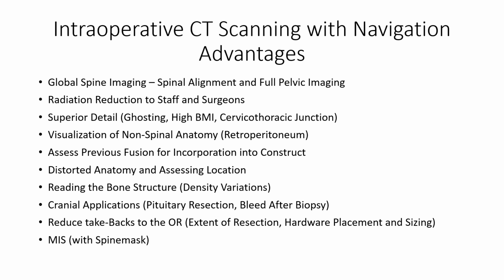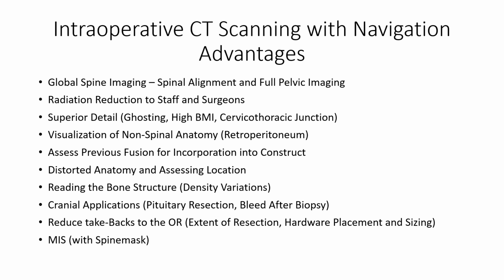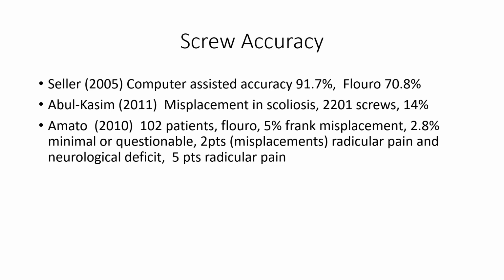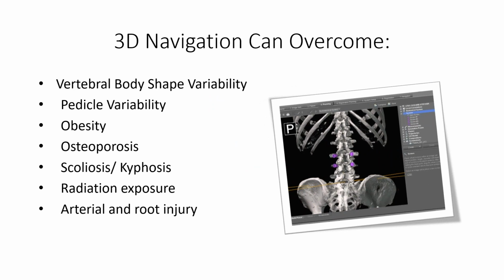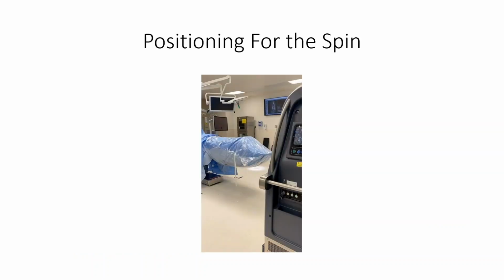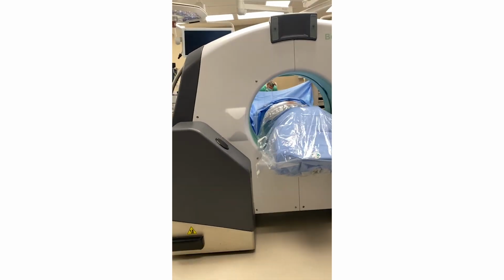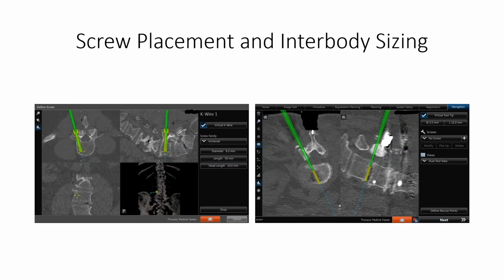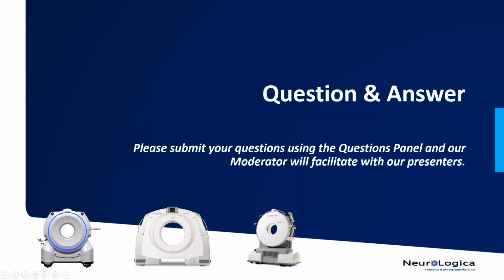Clinical Benefits of Mobile CT Bradford B Mullin MD